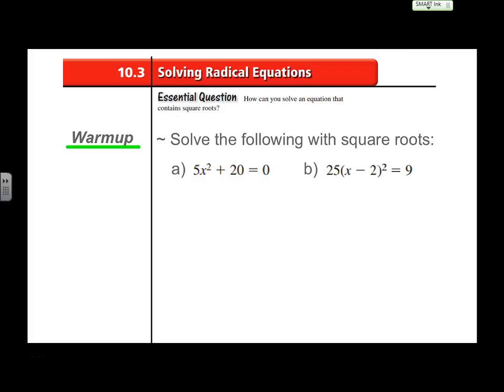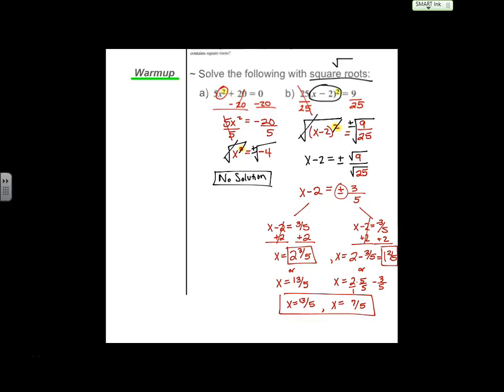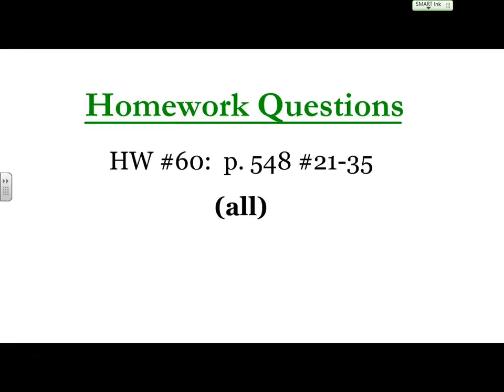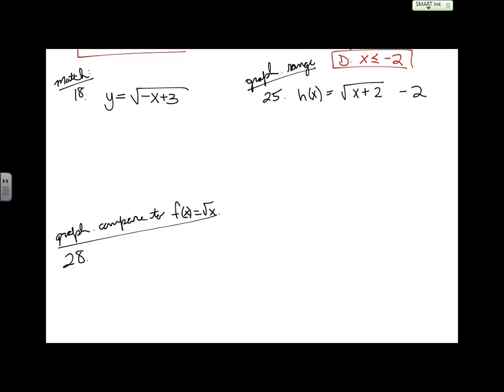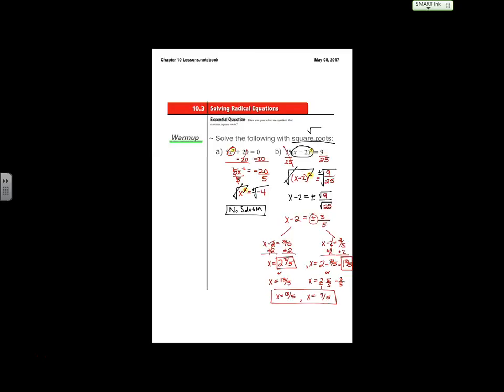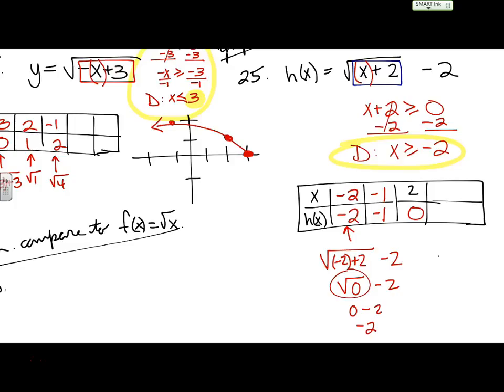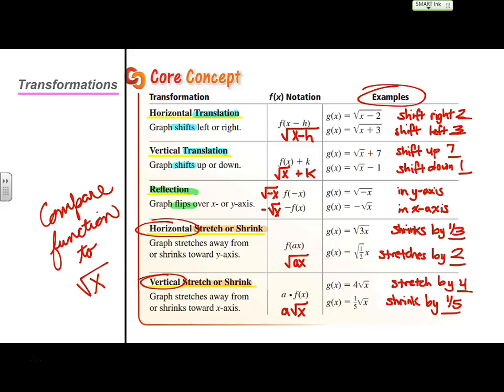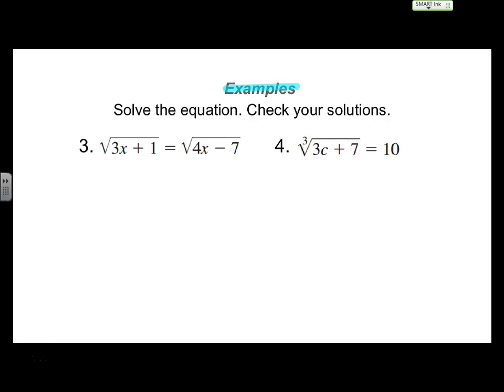Alg1AB 05 08 17